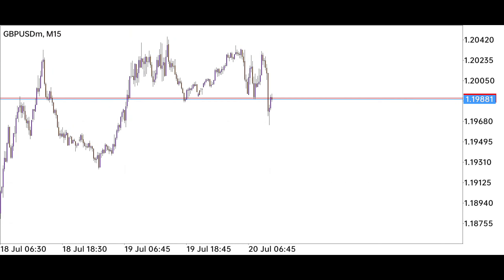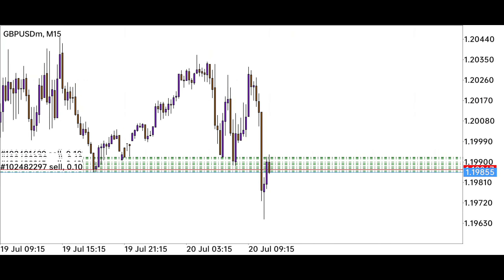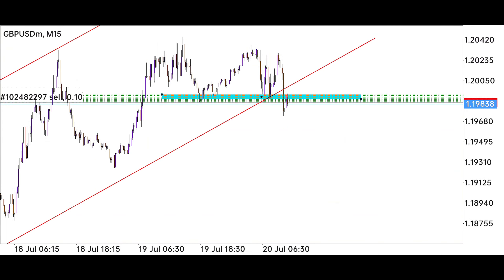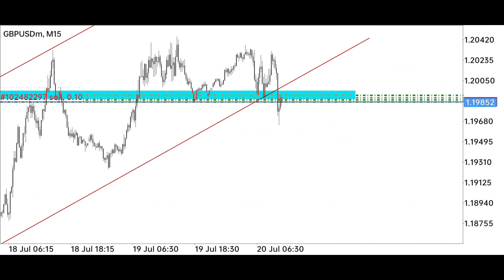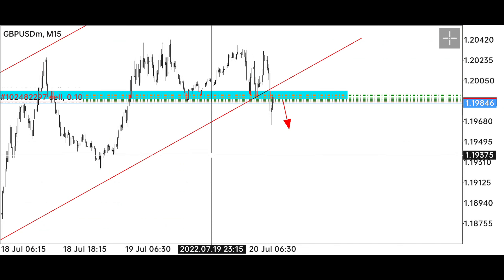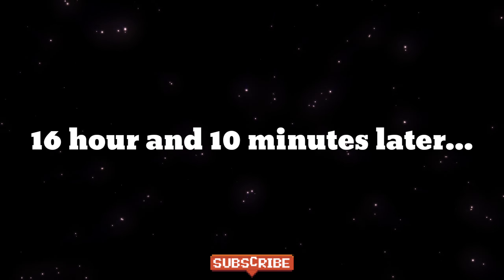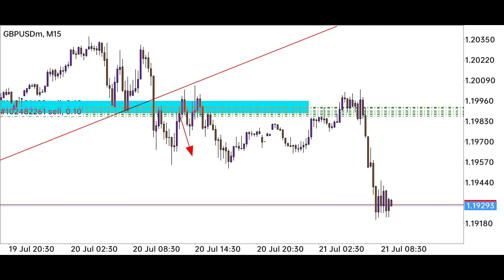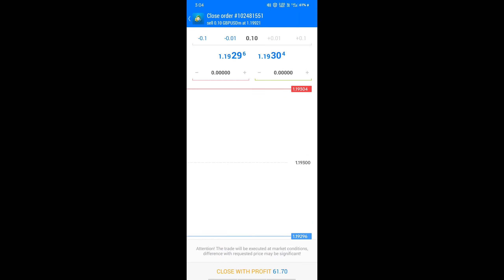Trendline Breakout 95% Winning Strategy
GBPUSD trade tutorial is described in this video

Forex market high win rate free strategies will be found on this channel